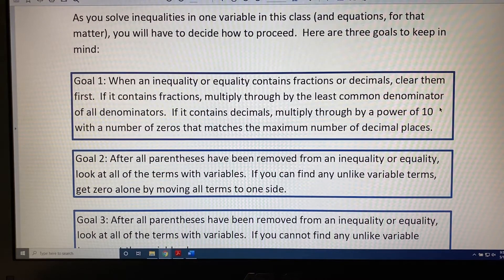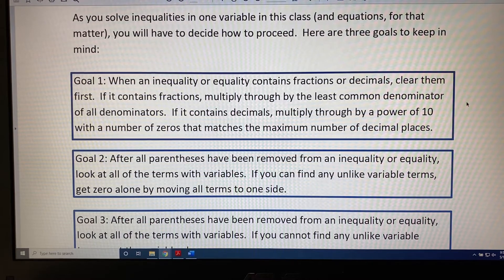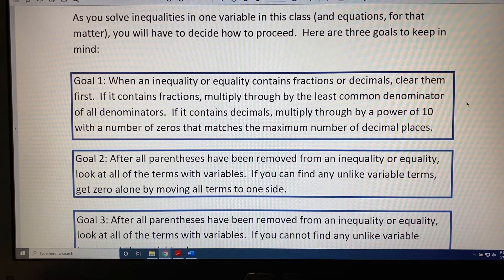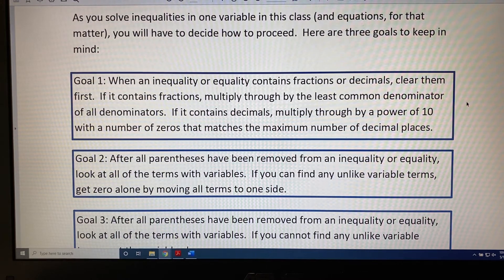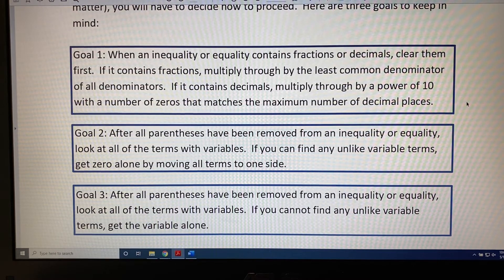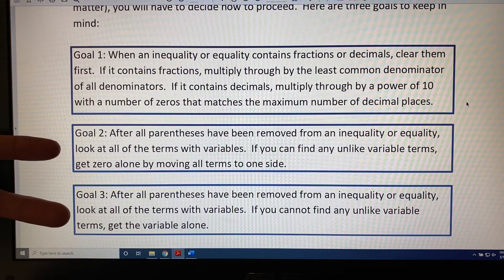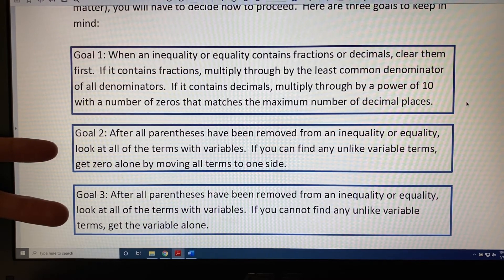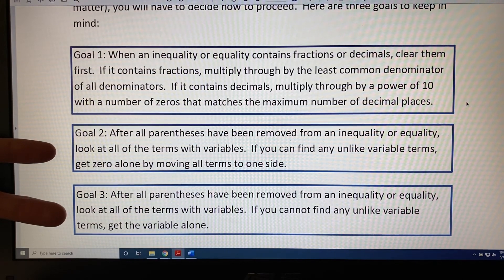Solving Inequalities (Part 2)